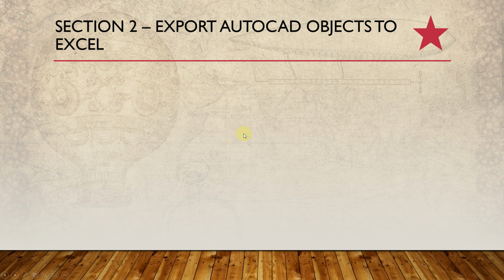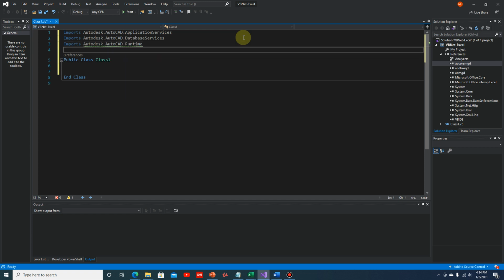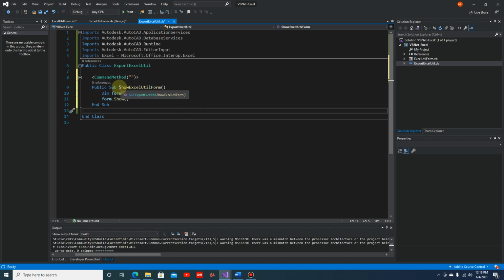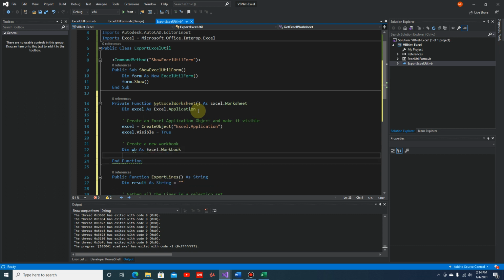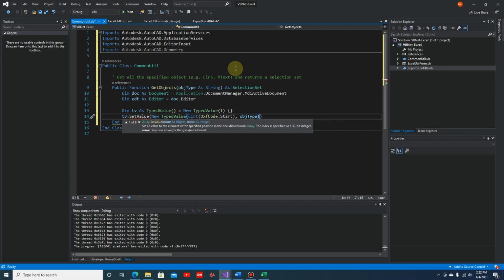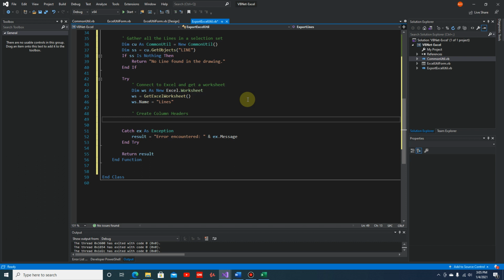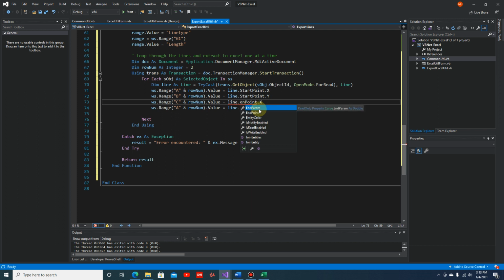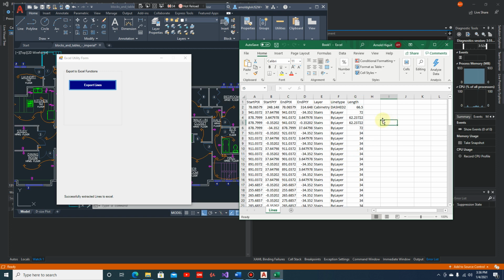Exporting Lines To Excel Using VB.NET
This tutorial will show you how to extract AutoCAD Line Objects to Excel using VB.NET.

This is part of my Full Course on Udemy "Programming AutoCAD to Excel using VB.NET - Hands On!". Please check it out.